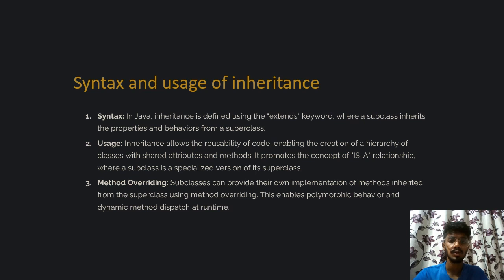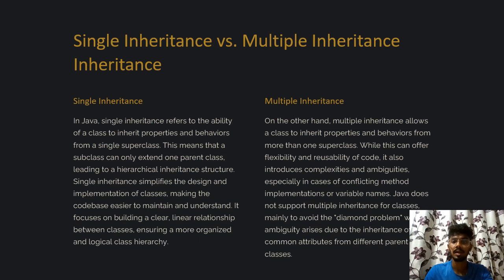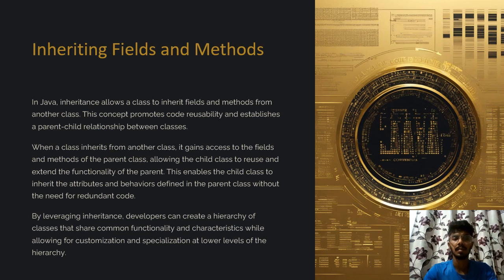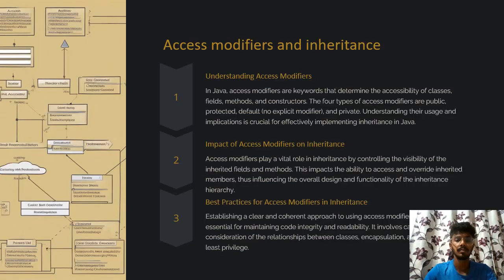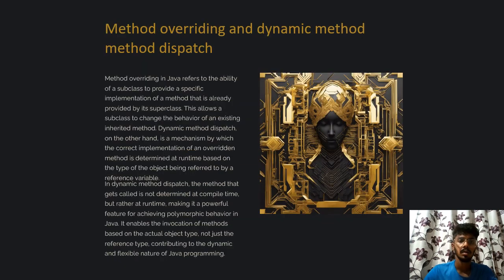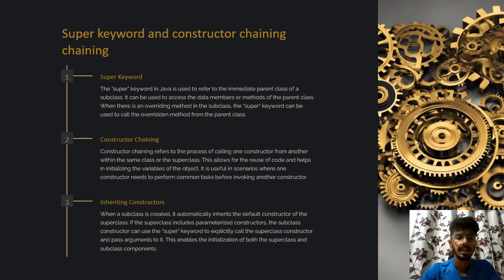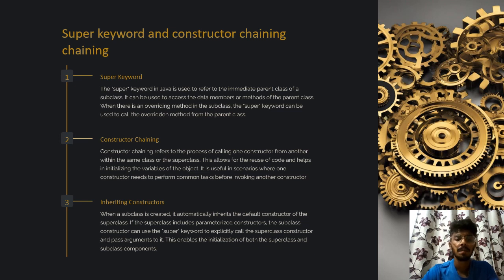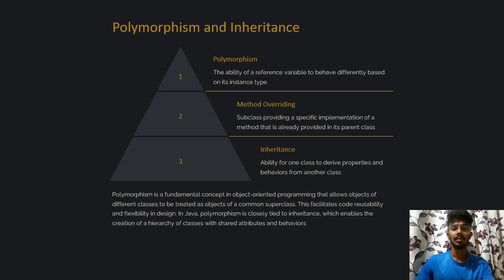INHERITANCE IN JAVA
ARIGATO GOZAIMOS!!